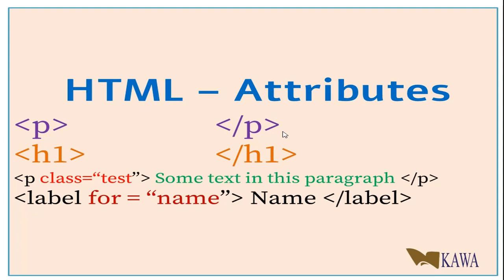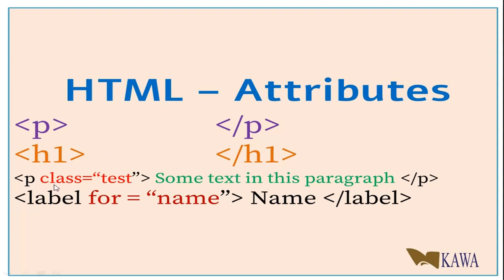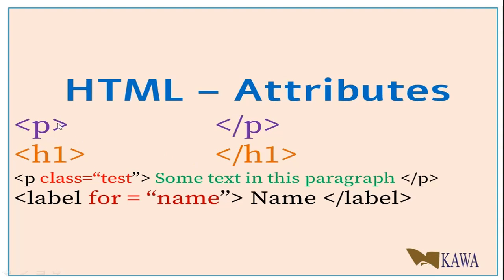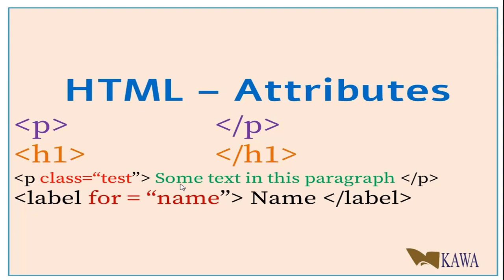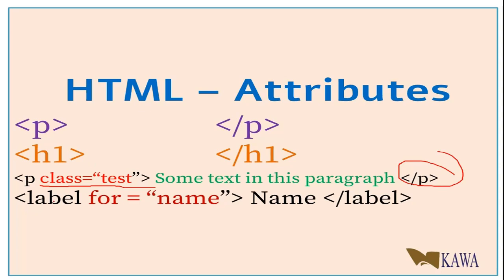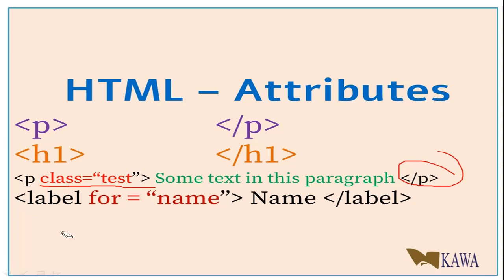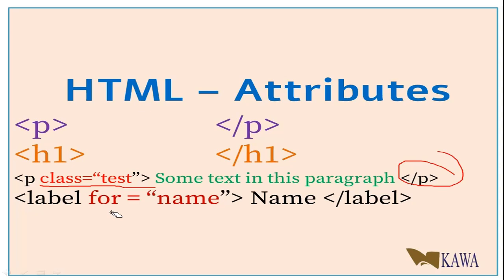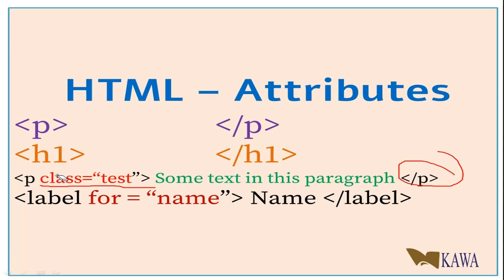KAWA HTML Tutorial for Beginners 19 Attributes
Beginners' HTML tutorials